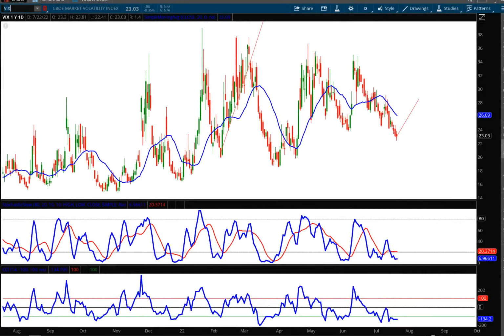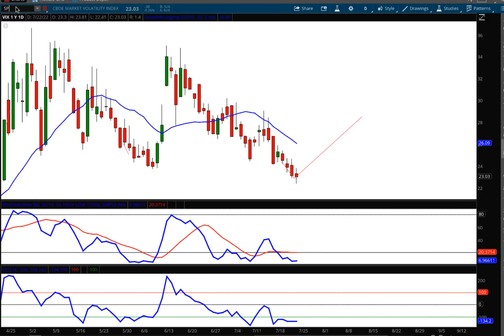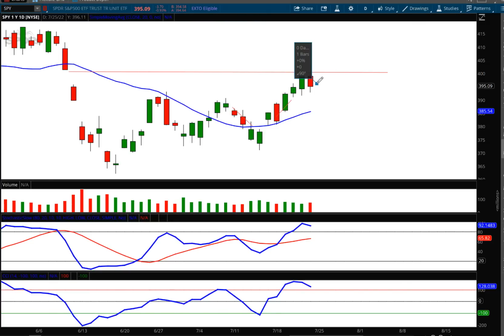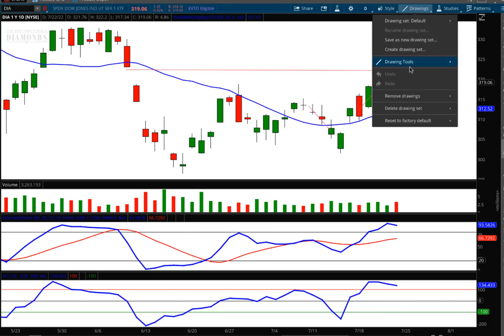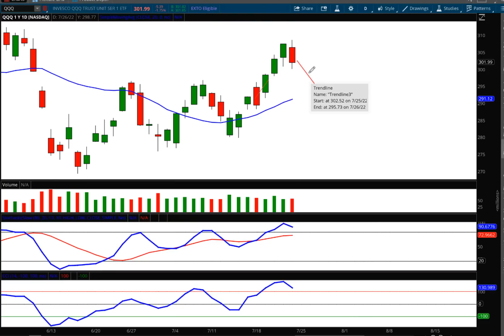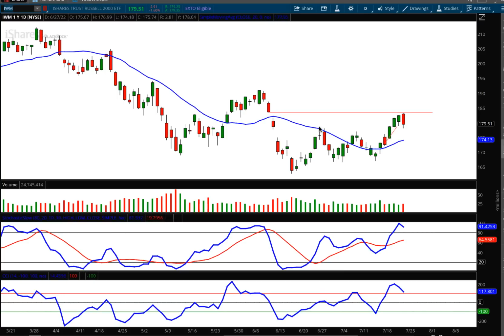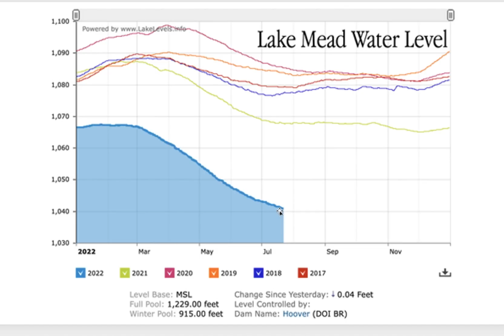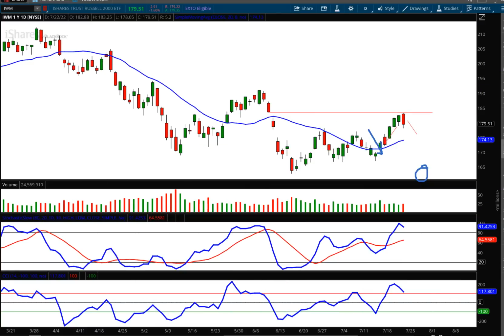Weekly Market Report with AJ Monte CMT - Signals are looking lower